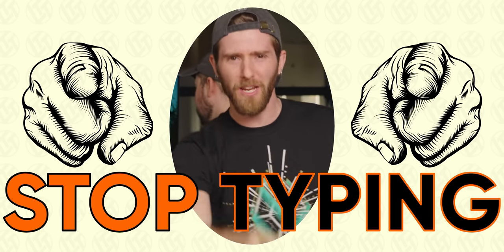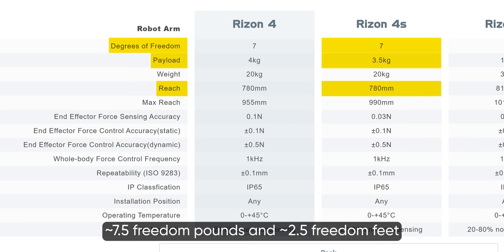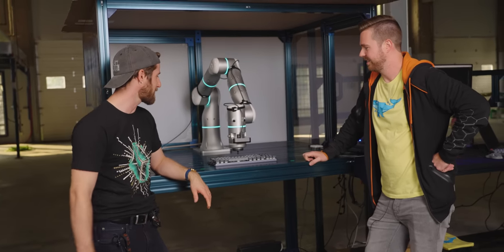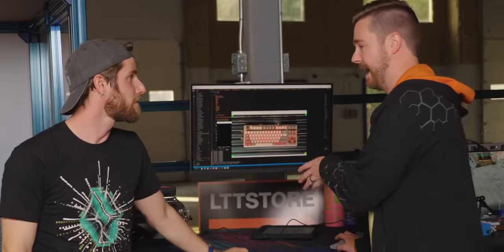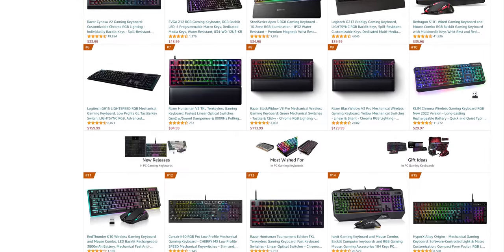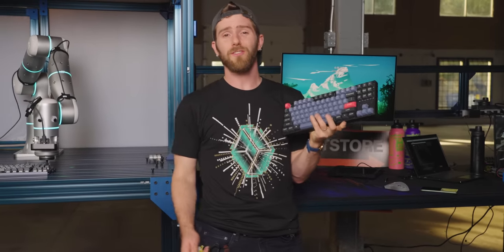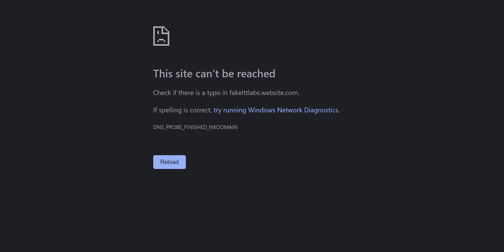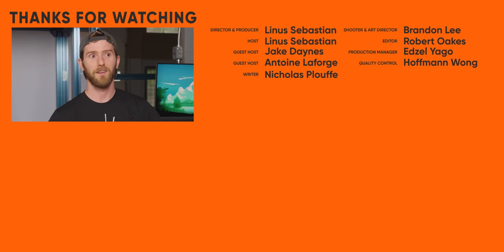Your Keyboard Sucks and I Can Prove It. - Labs Keyboard Testing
Learn more about ASUS' new GeForce RTX 4000 series GPUs

Buying the right keyboard for yourself can be a difficult and expensive endeavor, so we've purchased a robot to ensure everything is up to par. Actuation force graphs, teardowns, and sound tests will soon be at your fingertips.

CHAPTERS
0:00 Intro
0:59 What IS quality control?
2:00 our Robot
4:41 What the robot sees
6:30 What data we'll get
7:23 How many boards can we test?
8:37 Measuring Latency
11:41 Measuring Repairability
12:18 Qualitative data
12:44 What's coming
14:51 Outro